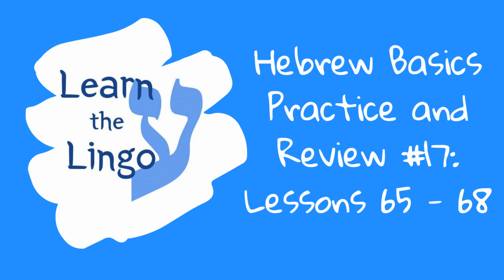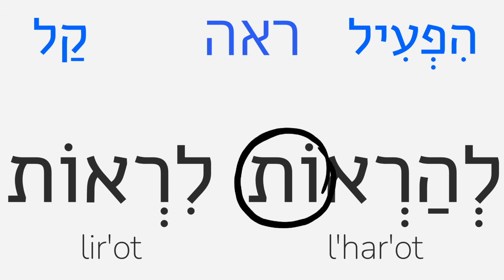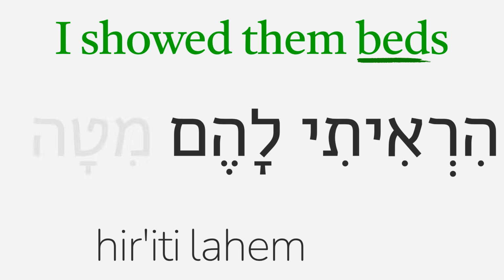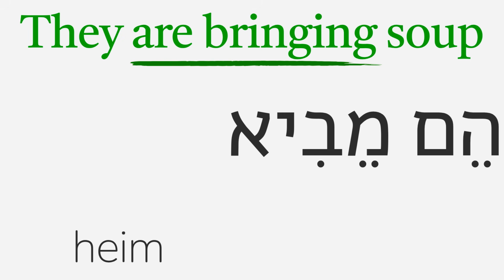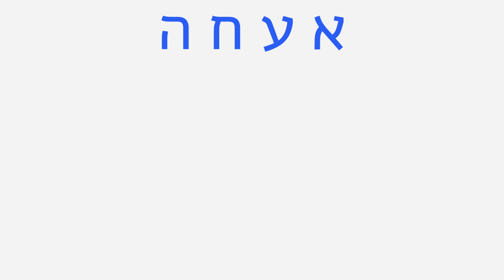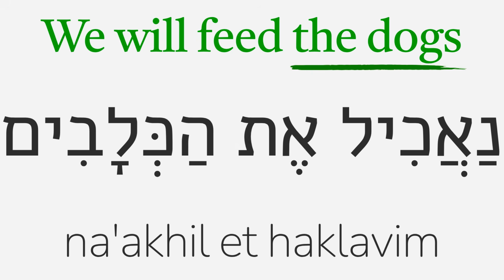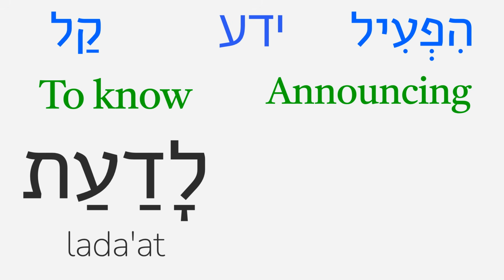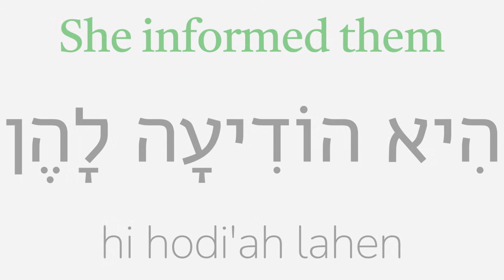Hebrew Basics Practice and Review #17: Hiphil 2: Lessons 65 - 68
Practice forming irregular Hiphil verbs and using them in sentences!